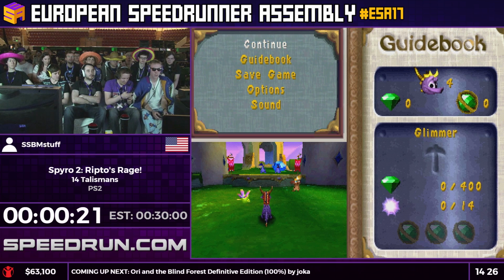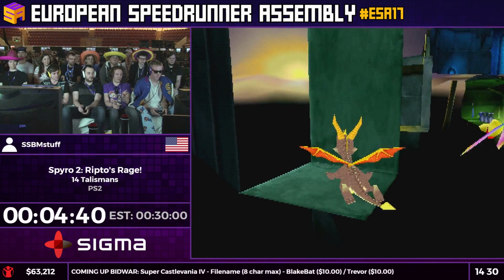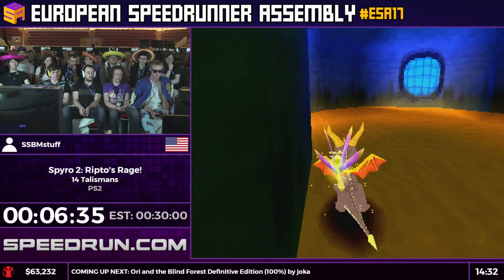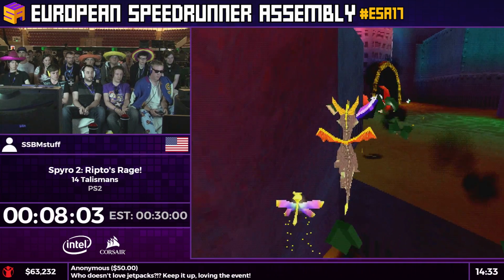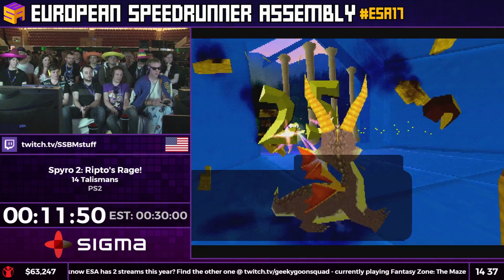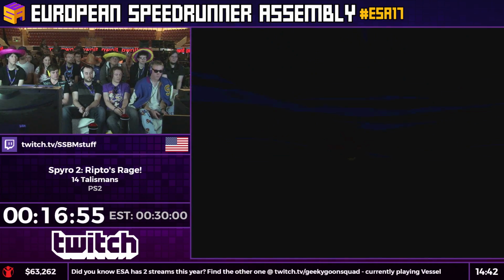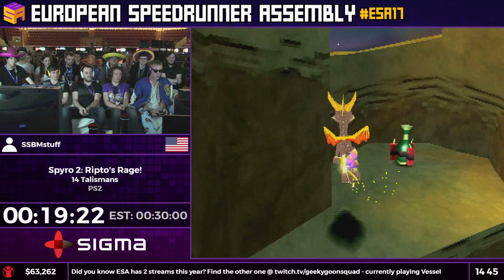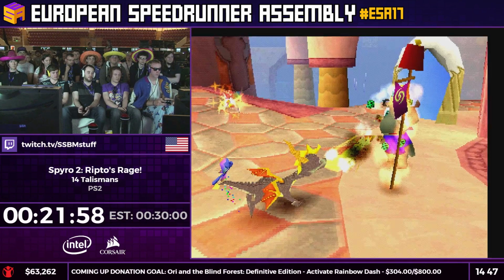ESA17 Speedruns - Spyro 2: Ripto's Rage! [14 Talismans] by SSBMstuff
Generic Description for Spyro 2: Ripto's Rage! [14 Talismans].